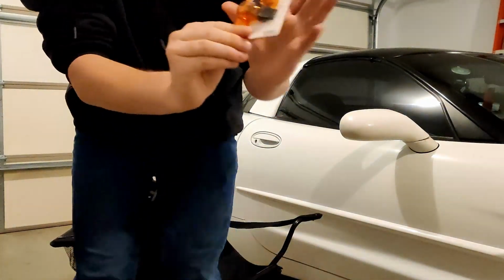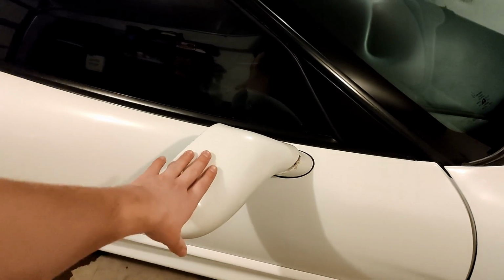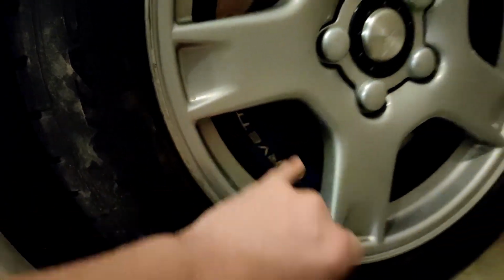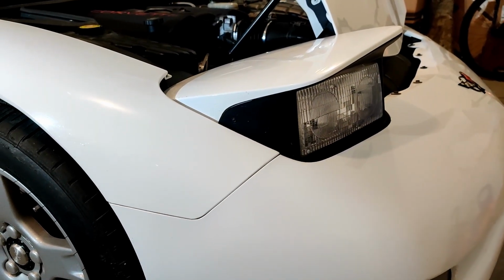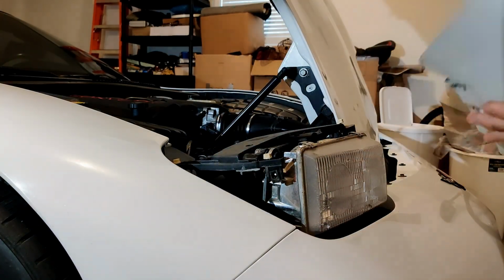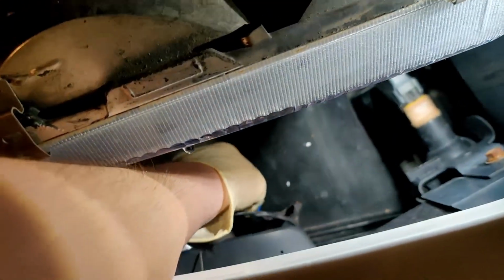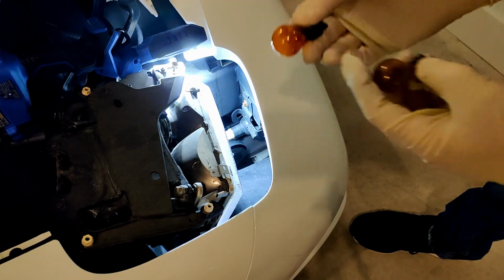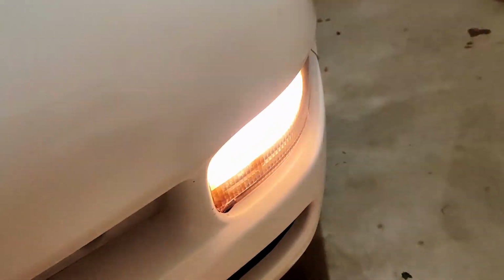How To Change the Turn Signals On Your C5 Corvette!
Hey guys! Today I will be changing the front turn signals on my 1997 C5 Corvette! Hopefully this video will be useful if you need to do this too! :)